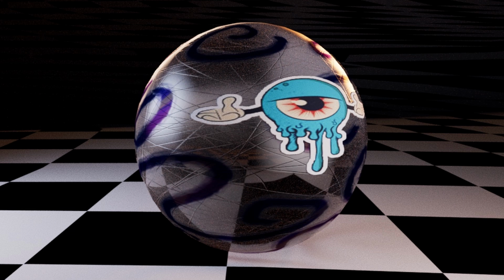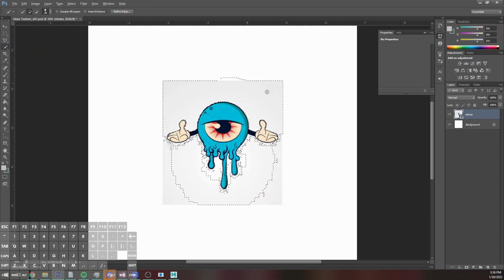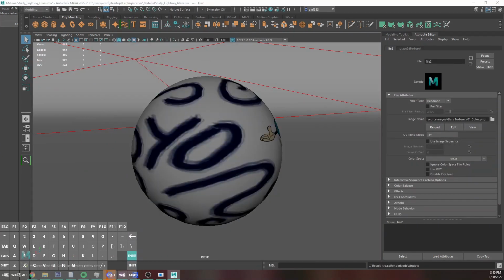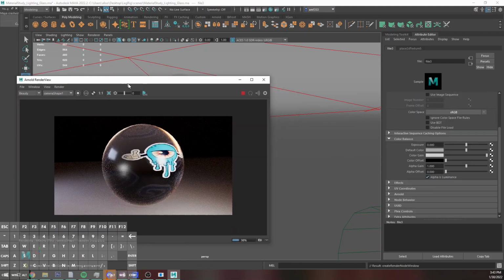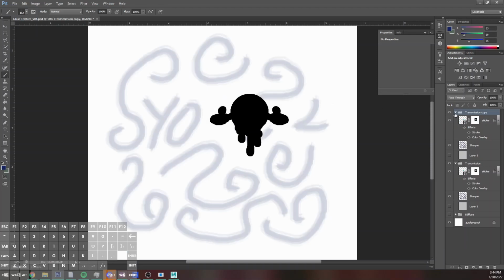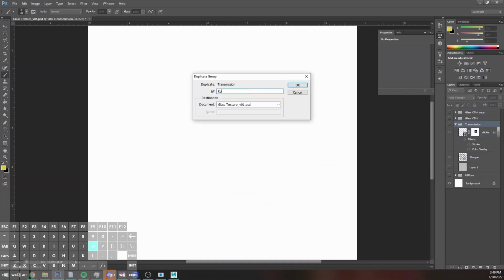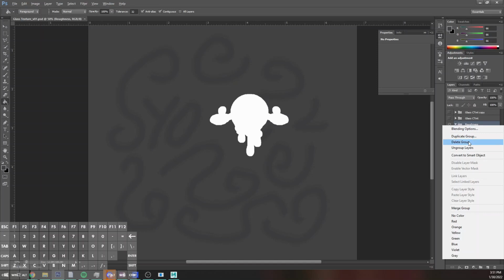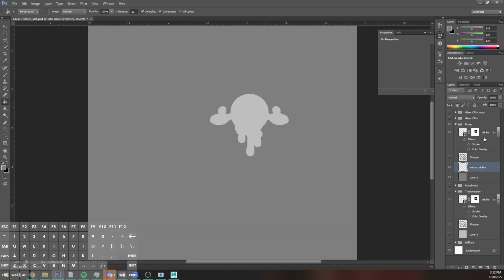Janky Photoshop Textures for Arnold: Glass with Sharpie Scribble and a Sticker